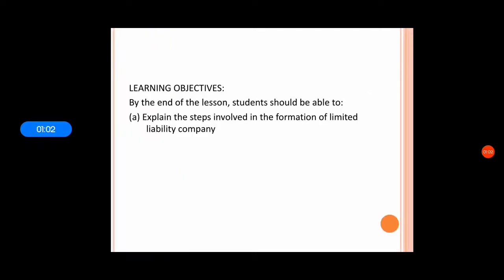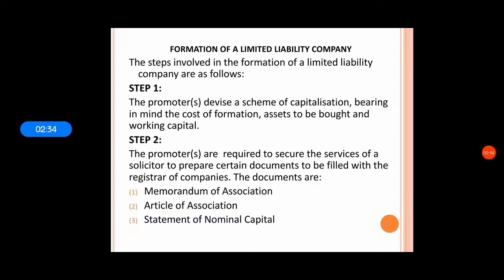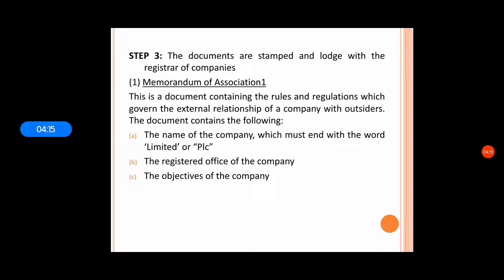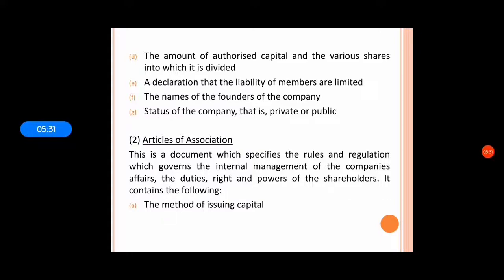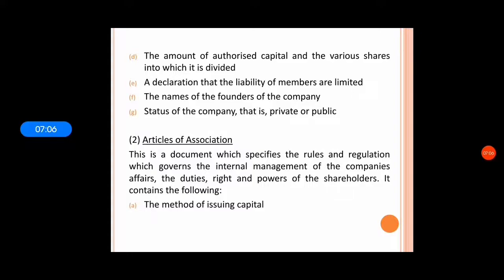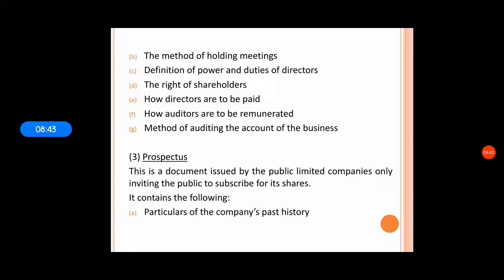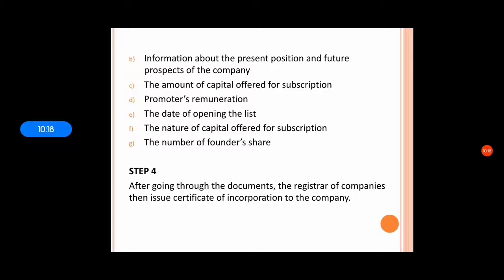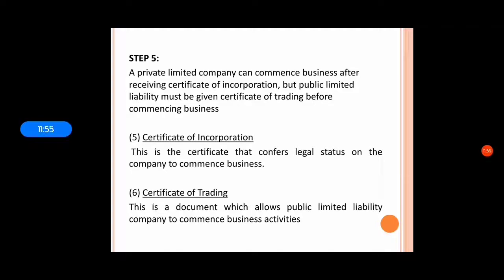Formation of Company